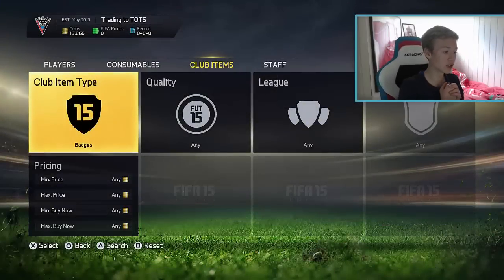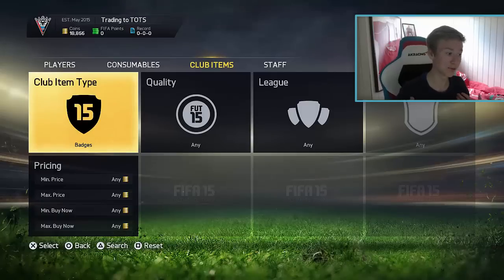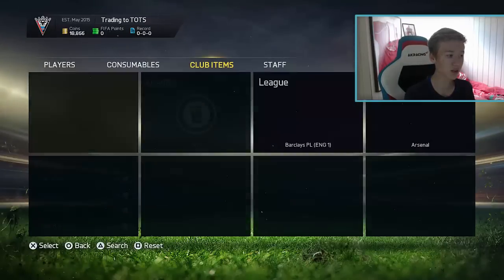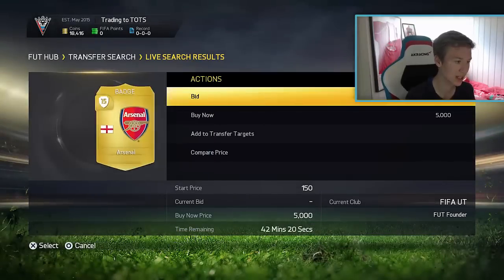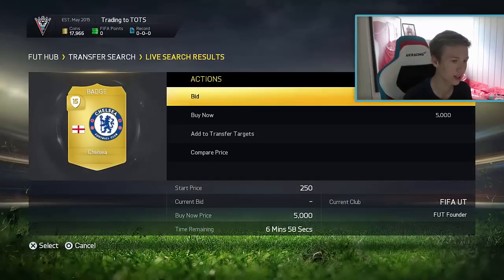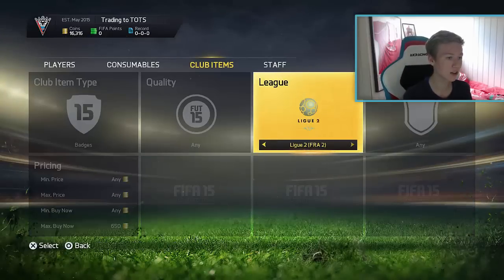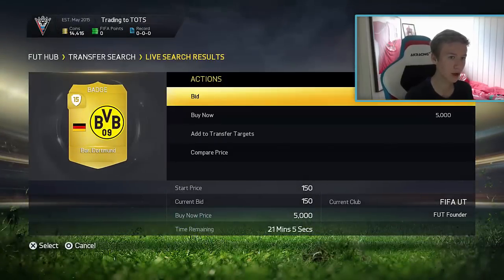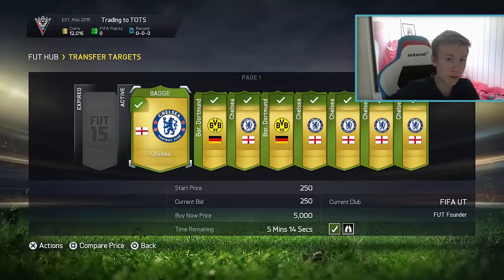FIFA 15: Insane Trading Method! Trade with under 100k!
250 LIKES FOR THE NEXT VIDEO? :D
Last video:

Take care! (◠‿◠)